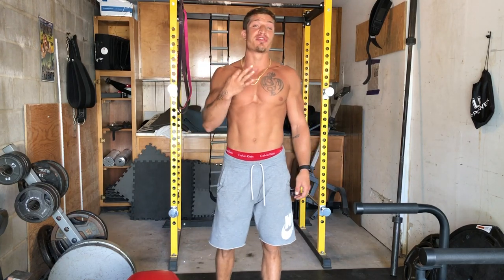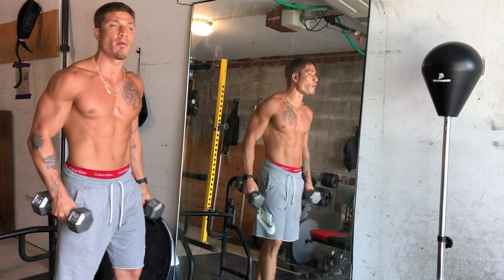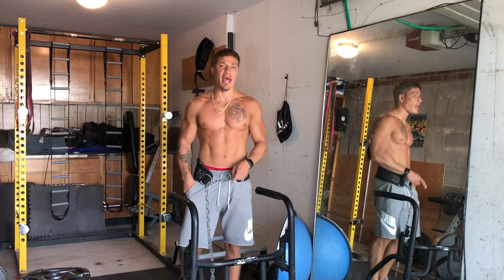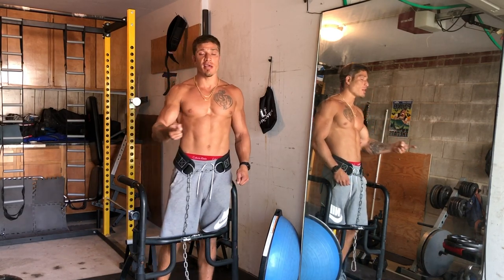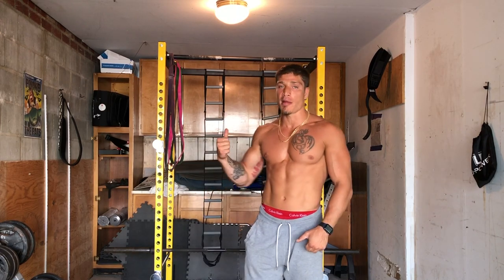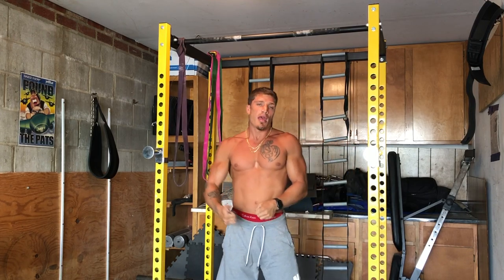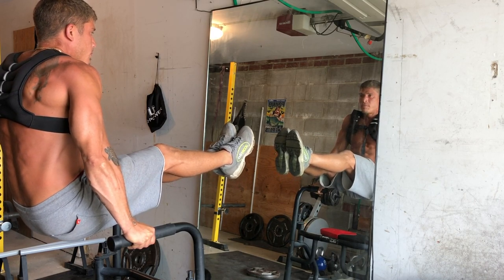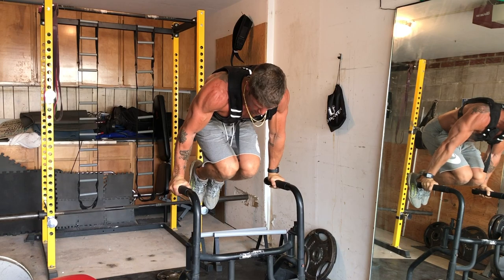HOW TO TRAIN FOR STRENGTH | GET STRONGER WITH BODY WEIGHT EXERCISES | 5/3/1 METHOD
NASM CPT
ELITE CALISTHENIC SPECIALIST CERTIFIED

LINKS TO PRODUCTS I USE:
12LB FITTED VEST